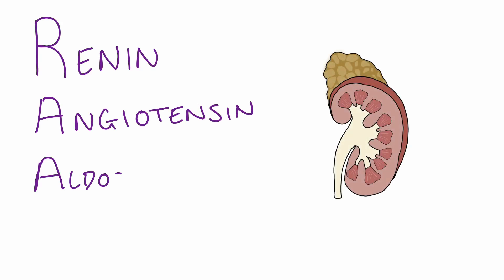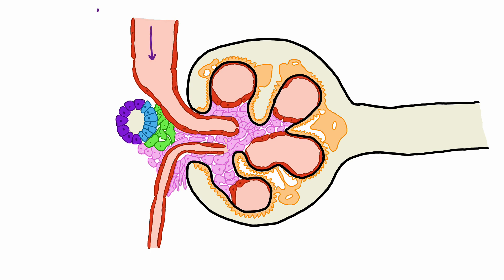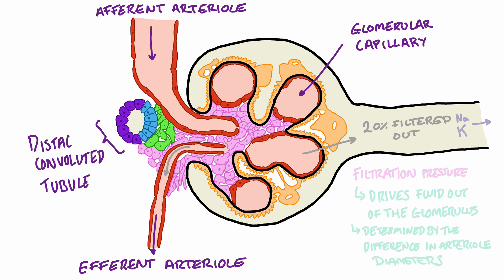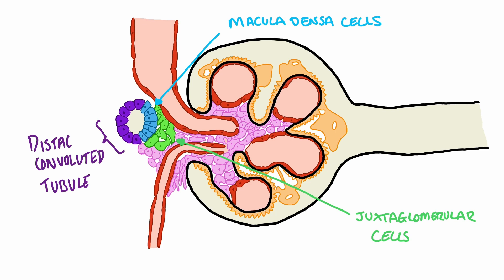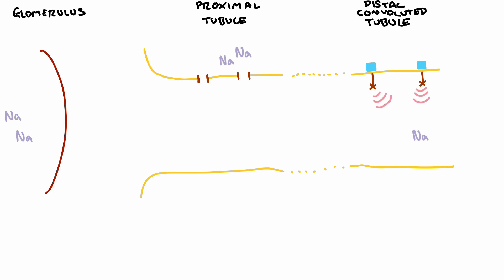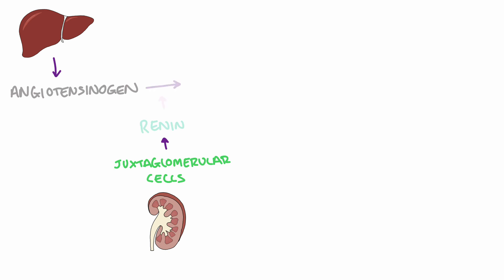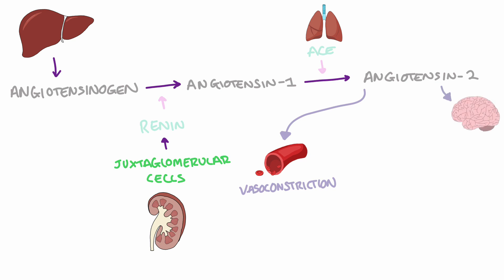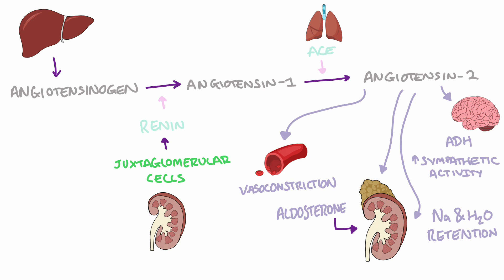Renin Angiotensin Aldosterone System (RAAS) - Simple and easy to understand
Today we're talking about the renin angiotensin aldosterone system; what it is, when it is activated and the specific cells and hormones involved.

We also go into detail about the specfic effects of angiotensin-2 on different tissues throughout the body and how that contributes to raising blood volume and blood pressure.